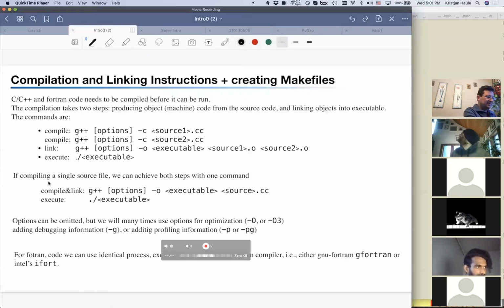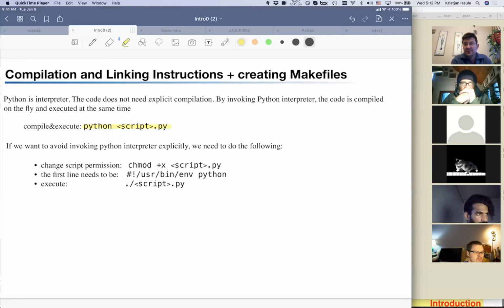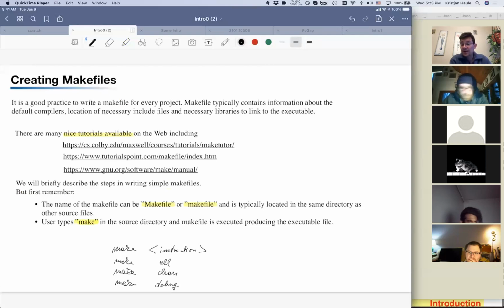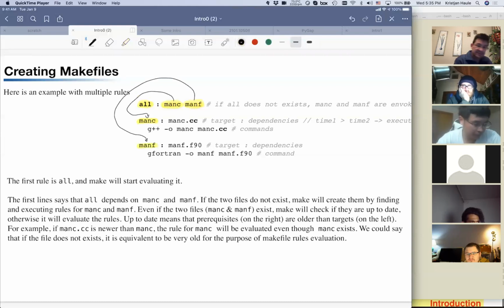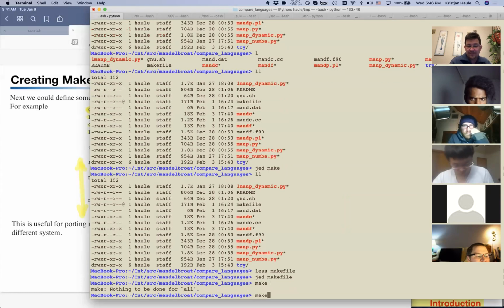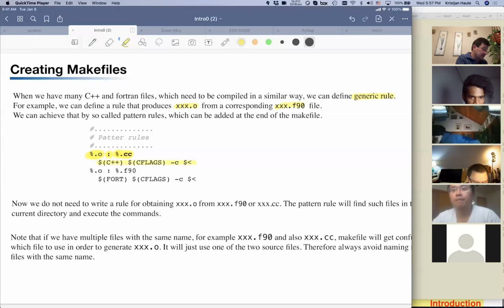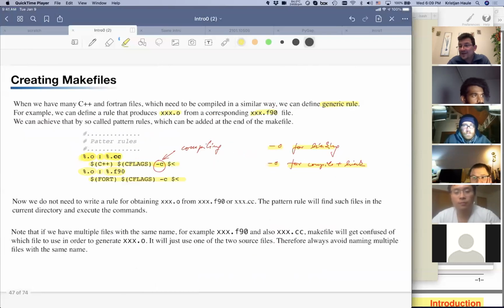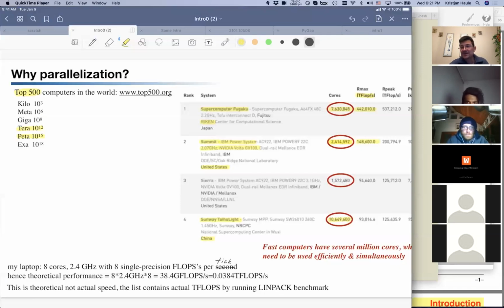Computational Physics in Python, Rutgers University, 2021, lecture 5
Lecture 5: makefiles, compilation and linking.
short intro to parallelization